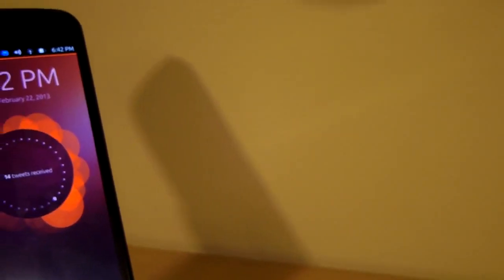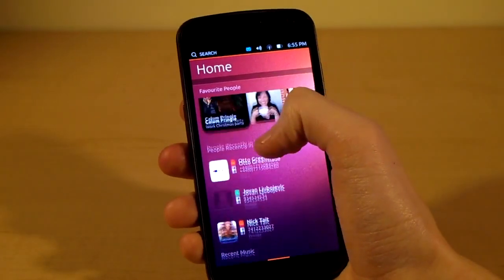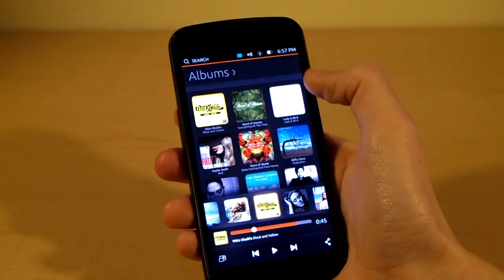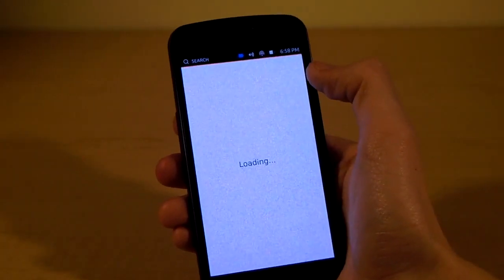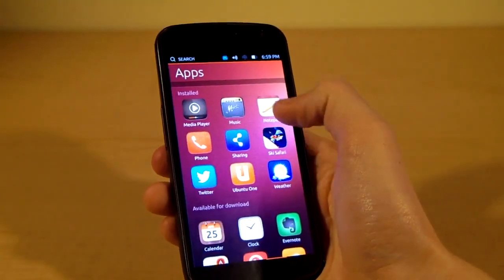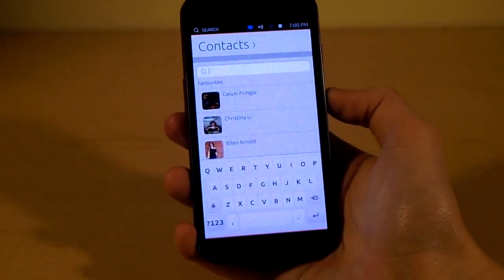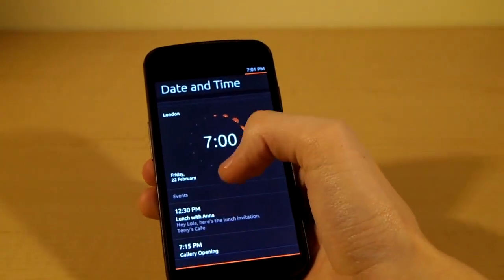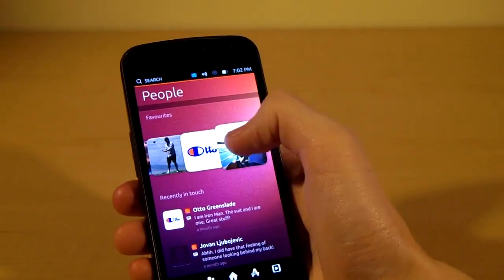Ubuntu OS Phone Review Walkthrough